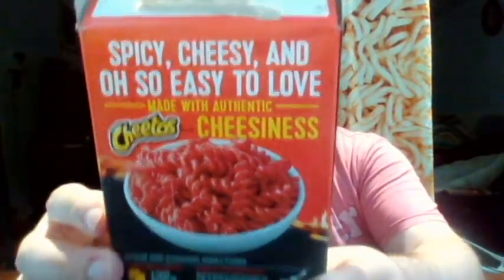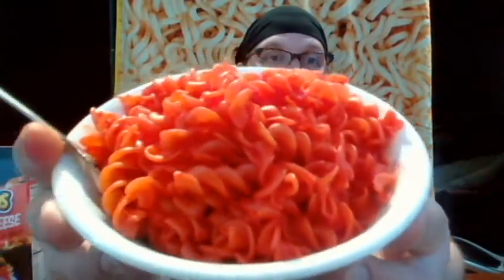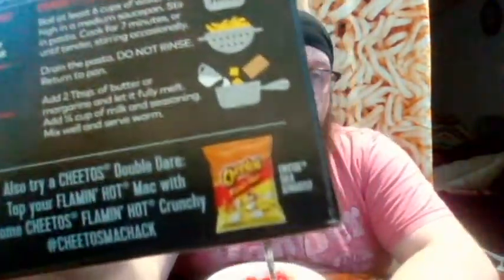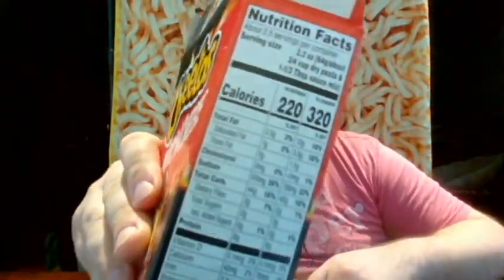Flamin Hot Cheetos Mac'N Cheese